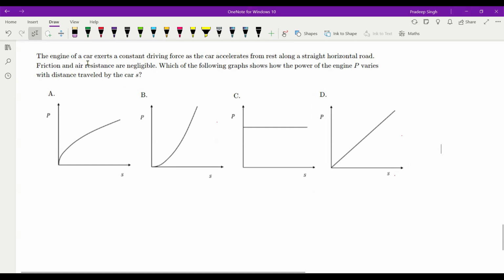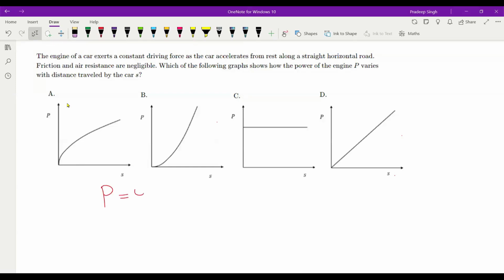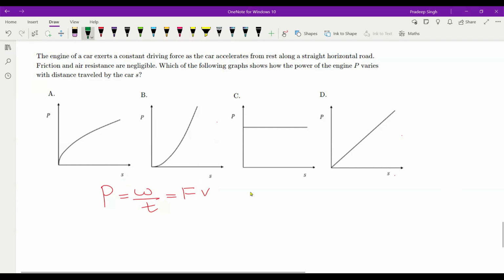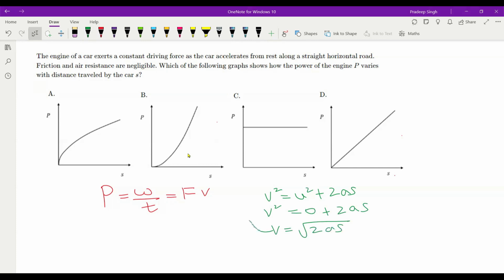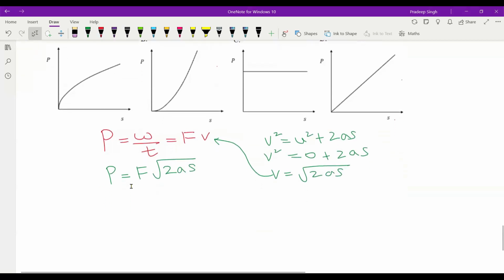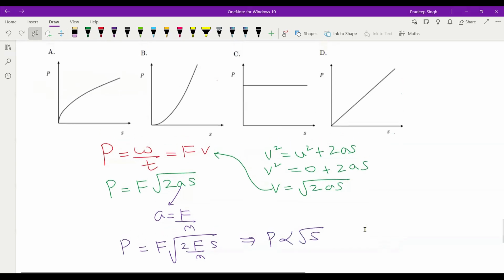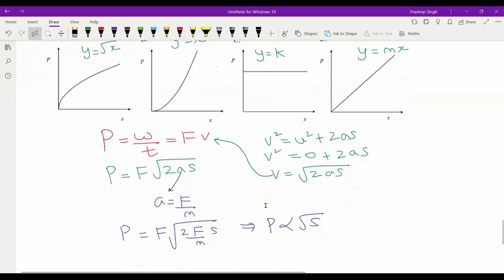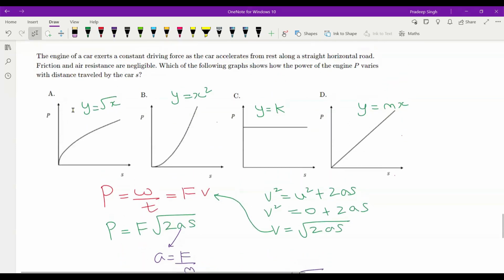Power Distance Graph question